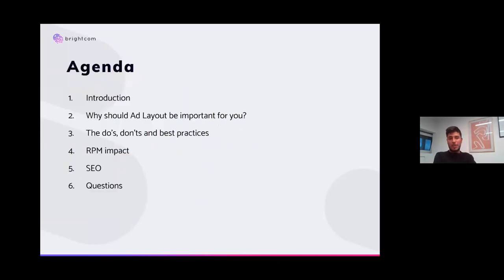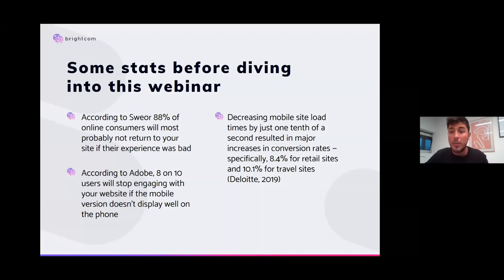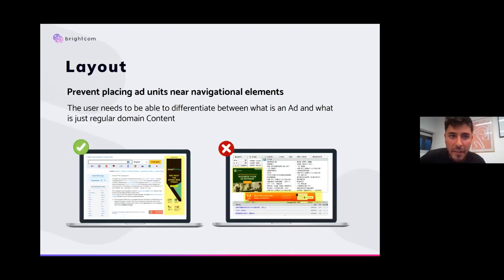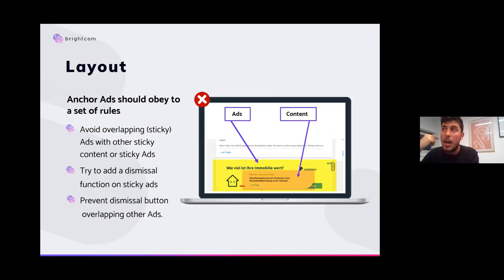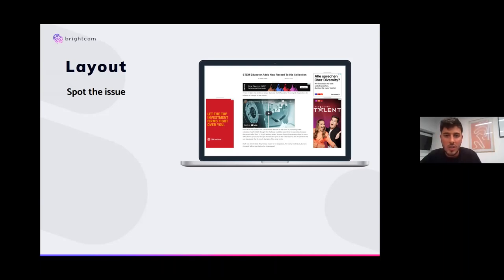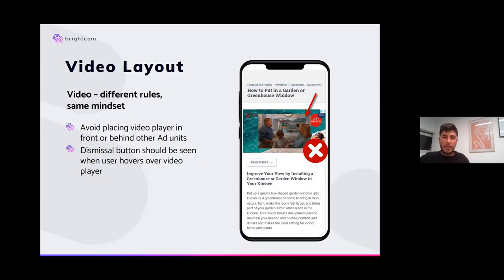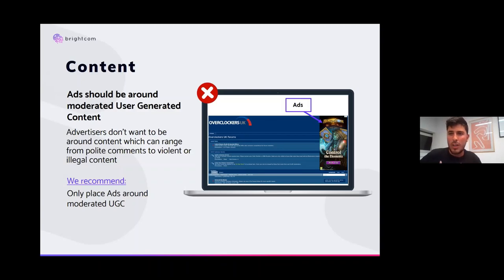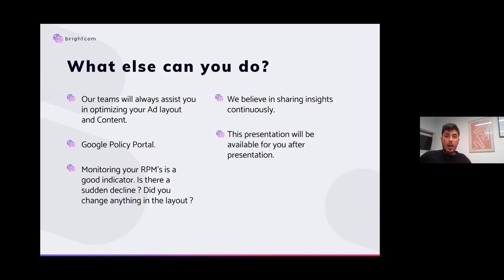THE AD-LAYOUT WEBINAR - Making the most out of your website by avoiding common layout mistakes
For 21 years, the Brightcom media team has been working with hundreds of publishers across the globe on maximizing monetization. We have seen a lot, learned a lot, and are eager to share some practical layout best practices that can make a meaningufl difference for your site.

Finding the best layout is not just relevant for on-page monetization, it is also crucial for your traffic, especially with the rollout of Google’s Web Core Vitals, which is set to take effect in Q4 2021.

In this presentation we will address:

• How to make your site compliant with the most relevant revenue partners' policies

• How to balance UX and monetization

• How to increase your revenue through minor adjustments

• We will go over actual examples, showing you common layout mistakes and how to avoid them

Presented by Brightcom’s Joel Neutel- Brightcom's Director of Inventory Quality.